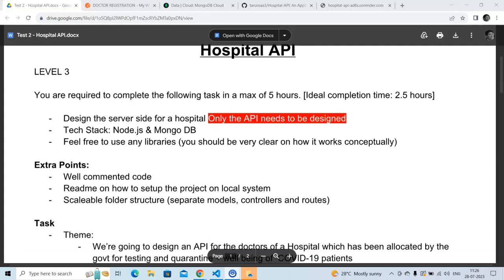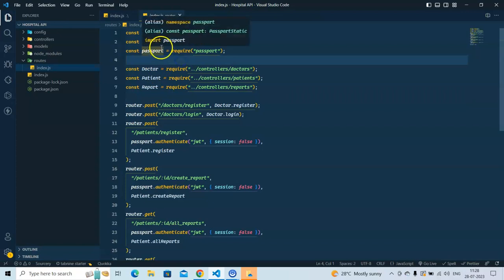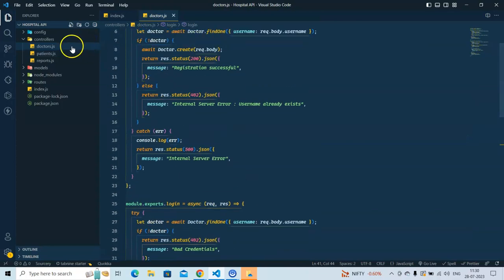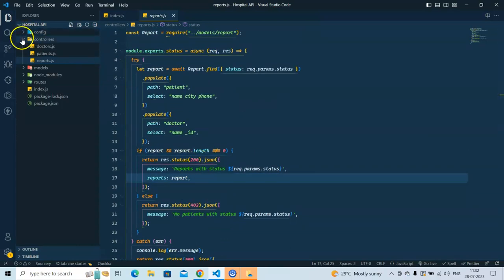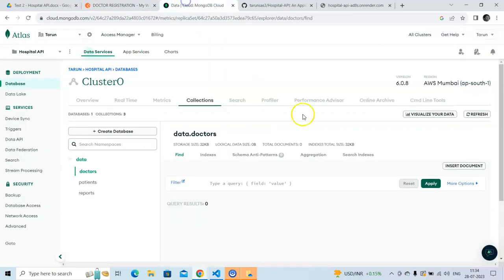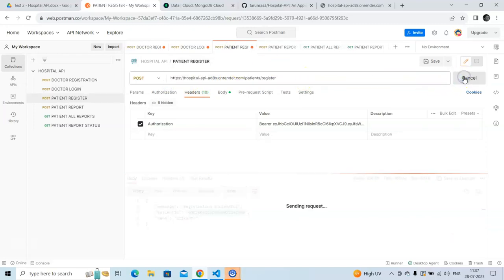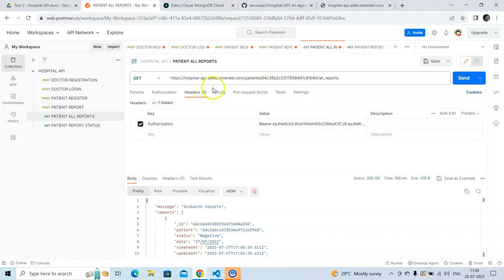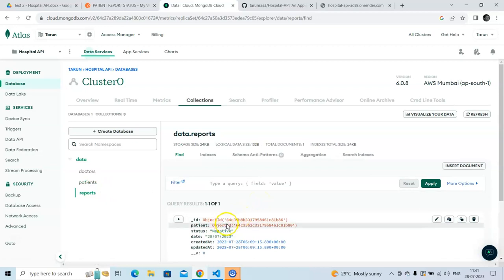Hospital API Project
An Application Programming Interface (API) allows a computer to fetch data from another computer. The Community Benefit Insight data API allows you to retrieve hospital data for use in research right from your web browser. The API returns data formatted in JSON - JavaScript Object Notation

Technologies Used : NodeJS, MongoDB, PassportJS, Express, Bcrypt, JWT